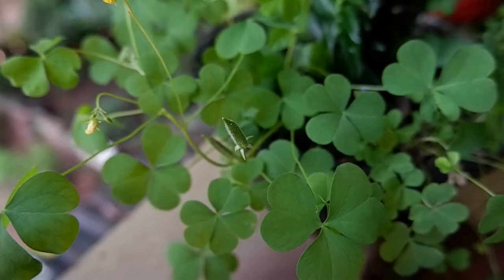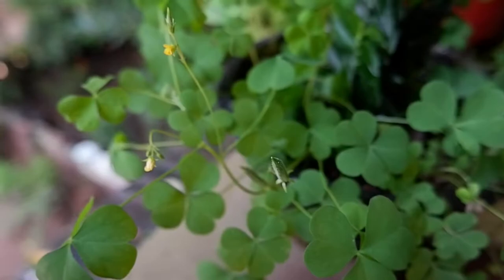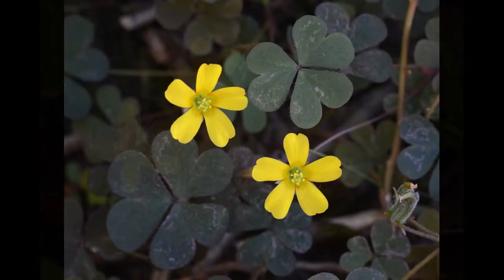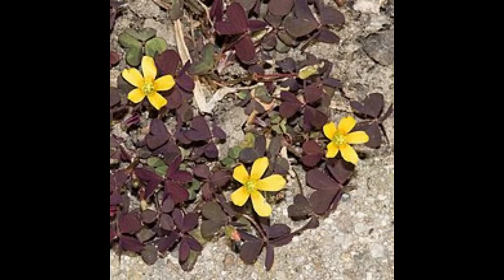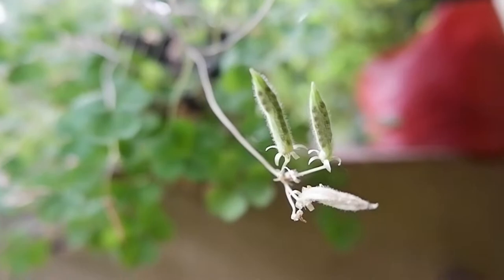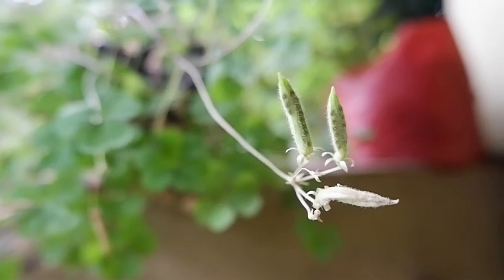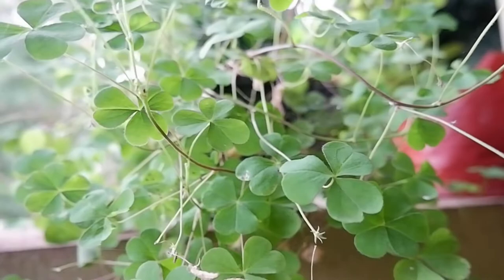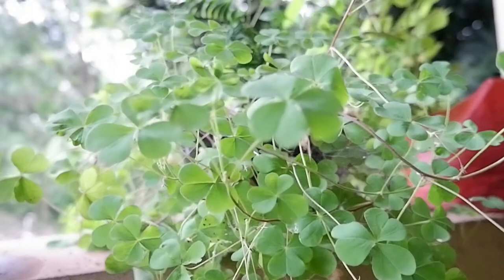Oxalis Corniculata (Creeping Wood Sorrel)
A low-growing herbaceous plant in the family Oxalidaceae.

This species comes from southeastern Asia.

It has a narrow, creeping stem that readily roots at the nodes. The trifoliate leaves are subdivided into three rounded leaflets and resemble a clover in shape. Some varieties have green or purple leaves.

It grows best in spring or fall in warmer climates but plants will be present year-round.

These plants are annual or perennial, spreading by rhizomes and stolon, as well as by seeds. Seeds are forcefully expelled up to 16 feet away out of cylindrical seed pods.

It prefers, dry to moist well-drained sandy-loam, alkaline soils.  It can grow in nutritionally poor soil.

The leaves of wood sorrel are quite edible, with a tangy taste of lemons.

The entire plant is rich in vitamin C. Any wood sorrel is safe when consumed in low quantities.

It is used in traditional medicines around the world. Sitelinks are provided in description.

It is claimed to possess antifungal, antimicrobial, wound healing, cold, refrigerant, antiscorbutic, appetizing and astringent properties.

Sitelinks for uses of Oxalis Corniculata